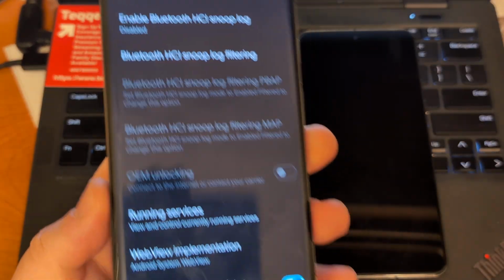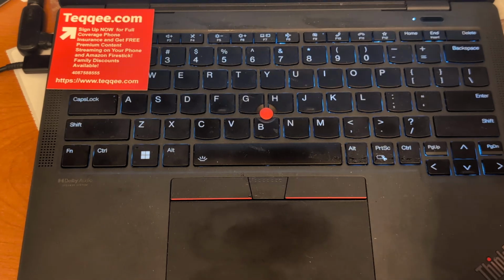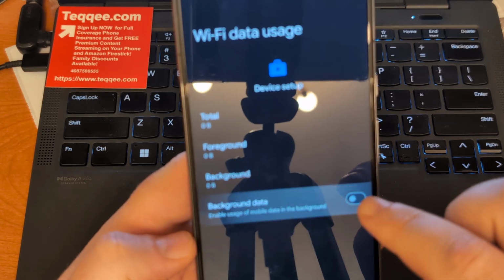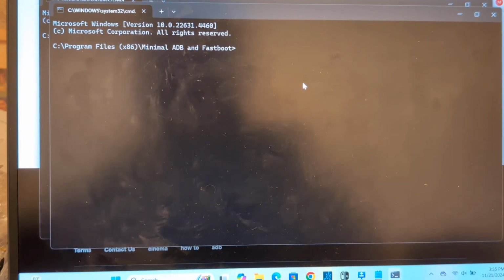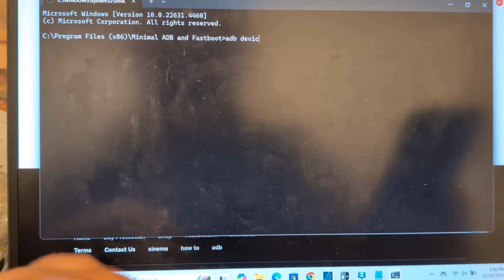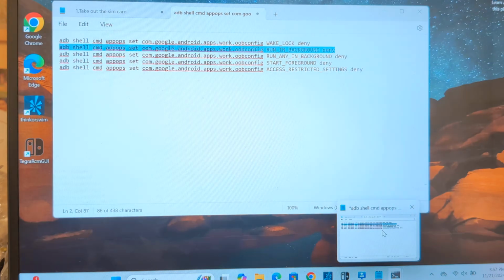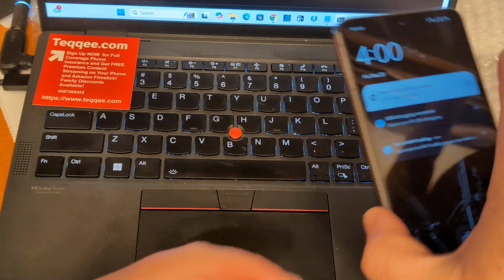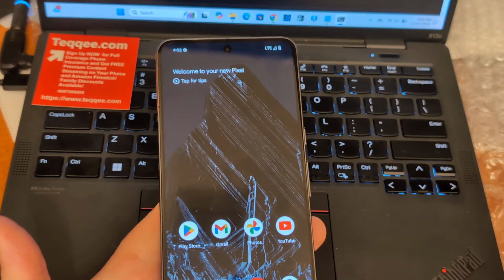how to network unlock any Google pixel 6 7 8 9 pro fold on android 15 in 5 mins *computer required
Hey guys, last video has been downgraded for android 14 and below. In this video I show you how to carrier unlock and Google pixel 6 7 8 9 pro fold running android 15 or below in 5 mins. A computer is required for ad commands.

You can download minimal adb at Teqqee.com/adb on your computer to start or just follow along in the video.

1 : remove sim
2: factory reset device
3: set up device OFFLINE MODE DO NOT CONNECT TO WIFI.  You can create passcodes etc but do it in offline mode only.

4: settings - apps - show system apps- search for device set up and click wifi data usage and turn off background data

5: install adb on your computer if you havent already by going to Teqqee.com and go to adb tab and click install

6: on your device enable developer mode

7: plug into computer and type adb devices to create prompt on your device. Click always and allow.

8: copy and paste the following commands individually and click enter after each.
8.1 adb shell cmd appops set com.google.android.apps.work.oobconfig WAKE_LOCK deny

8.2 adb shell cmd appops set com.google.android.apps.work.oobconfig RUN_IN_BACKGROUND deny

8.3 adb shell cmd appops set com.google.android.apps.work.oobconfig RUN_ANY_IN_BACKGROUND deny

8.4 adb shell cmd appops set com.google.android.apps.work.oobconfig START_FOREGROUND deny

8.5 adb shell cmd appops set com.google.android.apps.work.oobconfig ACCESS_RESTRICTED_SETTINGS deny

9. Add your carrier sim (this solution is for physical sim only) and good to go!! Thanks!

For software updates on your device.
1. Download the update
2. When prompted to reboot, turn on airplane mode
3. Reboot
4. After rebooting, clear the cache of the "Device Setup" app and disable background data usage for it again.
5. Turn off airplane mode. Now you've successfully upgraded to Android 15 and beyond